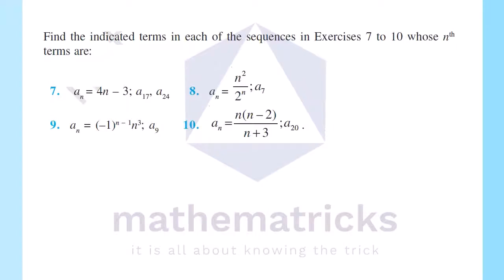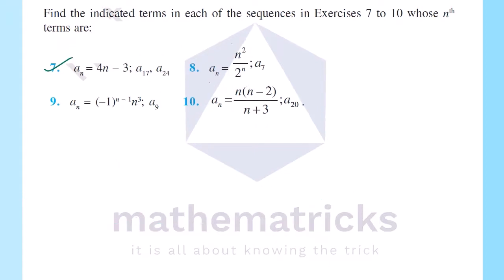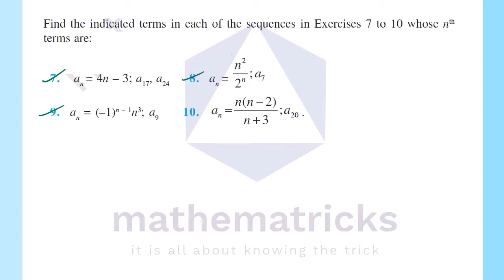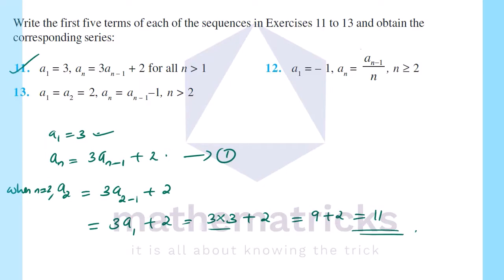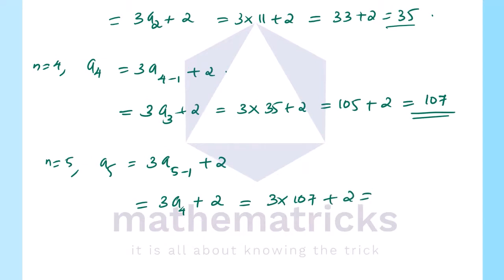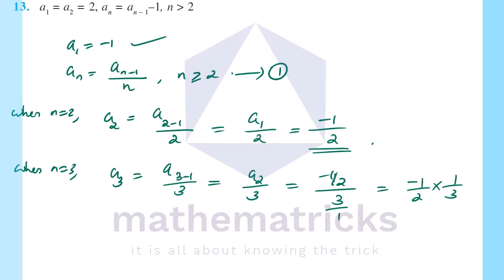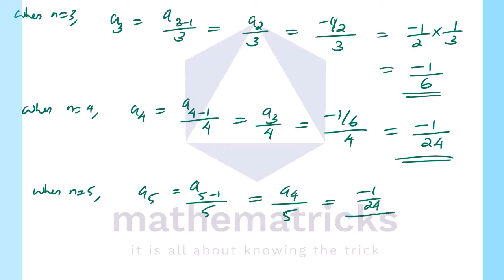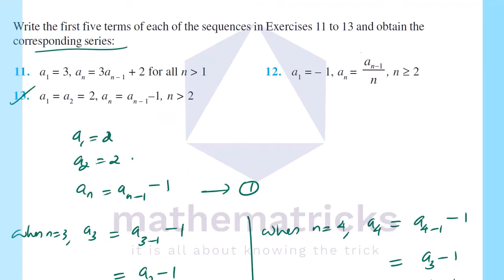Exercise 9.1|Sequences and Series|Class 11|Plus One|Maths|Chapter 9|In Malayalam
Sequences and Series | Exercise 9.1 |  Solutions 7-13 | Chapter 9 | Session 4